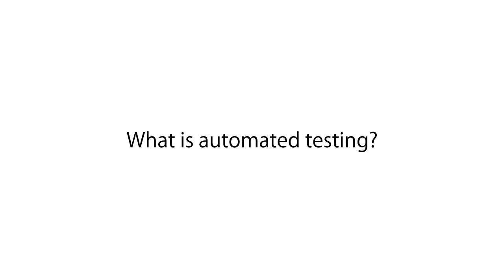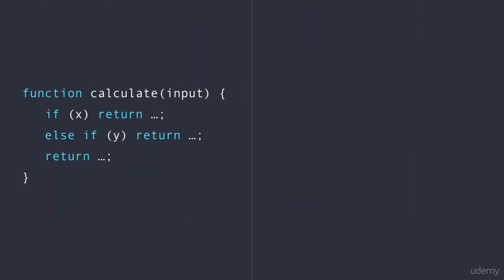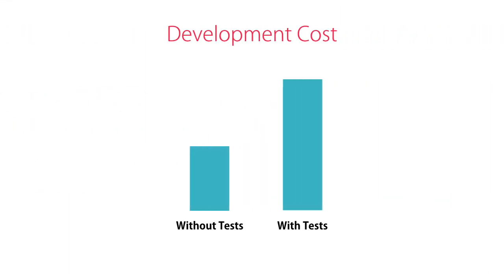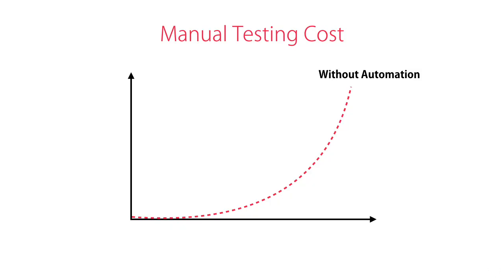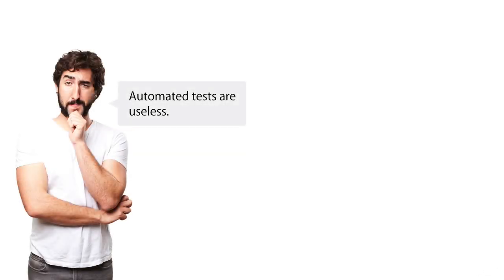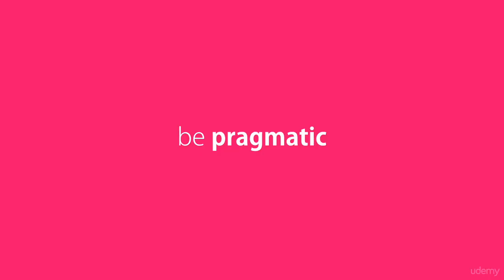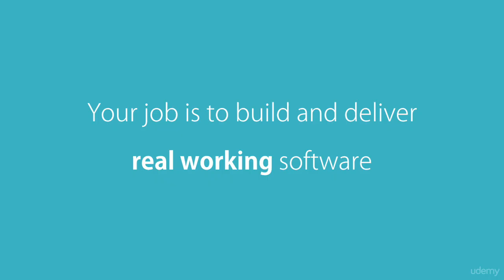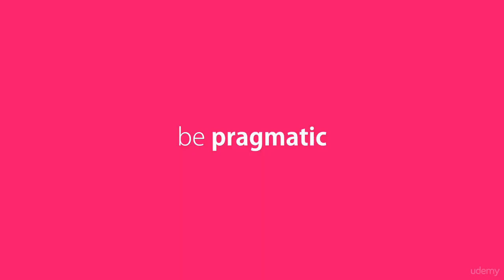Angular | BEAwA #106 - What is Automated Testing [By Mosh Hamedani]